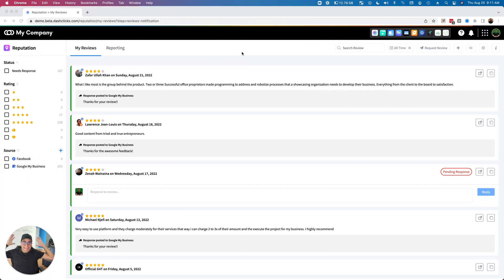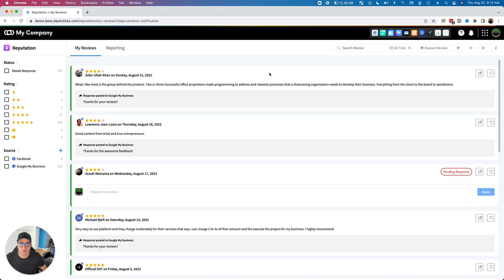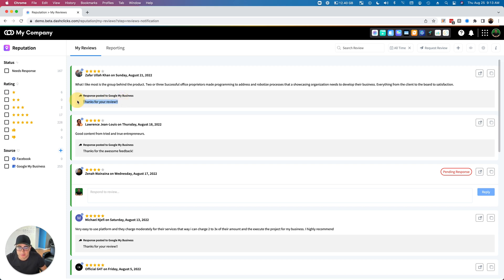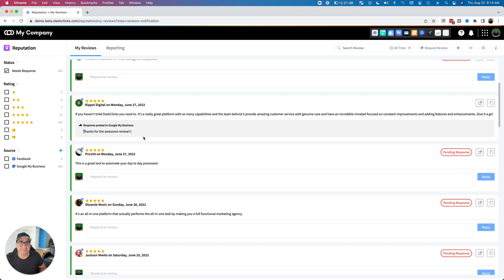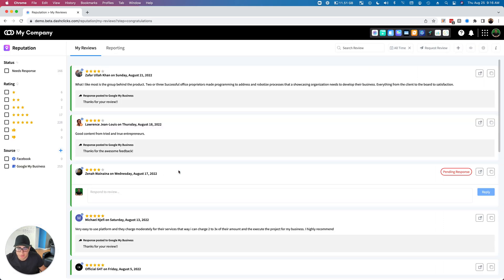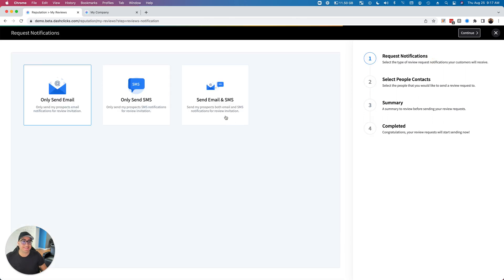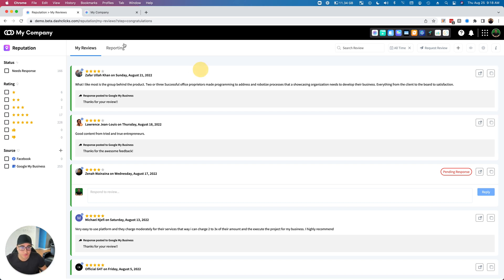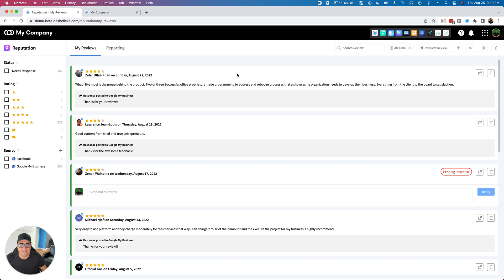The New Reputation Management App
Our brand new Reputation app is now available inside your DashClicks account! 🎉

Collecting and managing reviews has never been easier:

- Send customers review requests via email or SMS to share their feedback.
- Access all your customer reviews, from every source, in one dashboard.
- Reply to reviews from within the dashboard to save time.
- Get detailed insights on your businesses reputation across multiple channels.

We currently have Facebook and Google My Business integrations available... and dozens more coming soon!

Take control of your brand and solve customer issues by managing all your reviews in one place.

To make it all better...

The new Reputation app is available for BOTH your agency and all your sub-accounts... so all your customers can enjoy the exact same features! 🙌